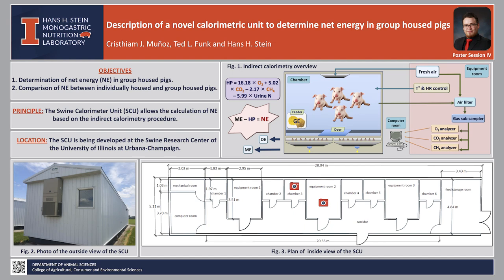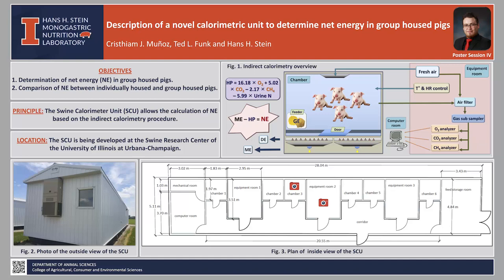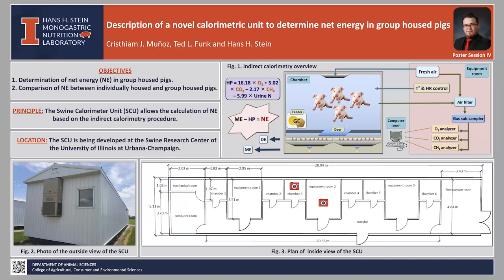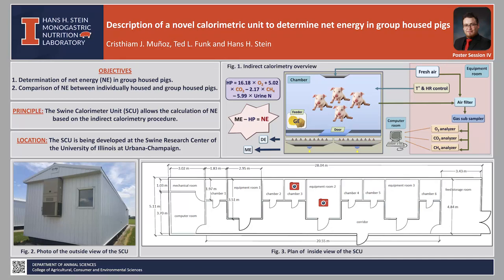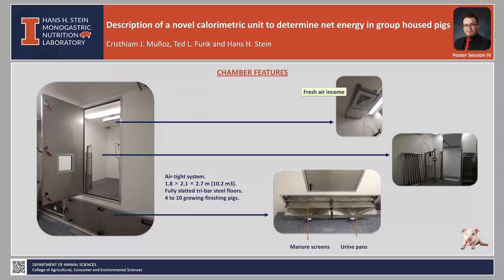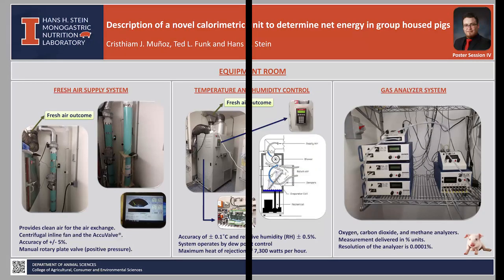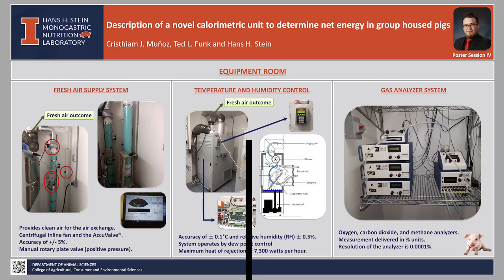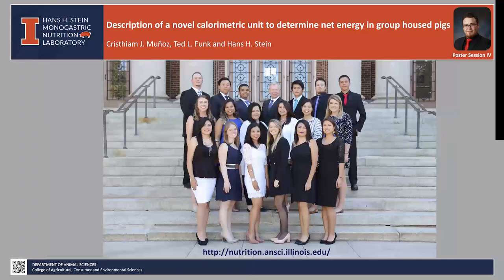Description of a novel calorimetric unit to determine net energy in group housed pigs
Cristhiam Muñoz, a master's student in the Stein Monogastric Nutrition group, gives an overview of the structure and functionality of the Swine Calorimetry Unit being developed at the University of Illinois Swine Research Center. The SCU is designed to determine net energy in group housed pigs and compare it with NE determined from individually housed pigs. Adapted from a poster presentation at the 2019 ASAS Midwestern Section meeting, Omaha, NE, March 11-13.